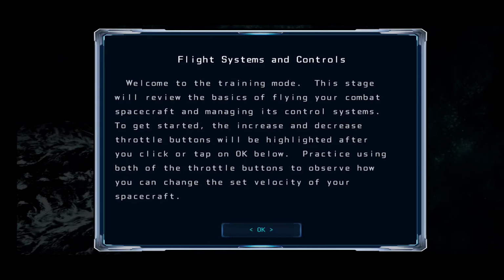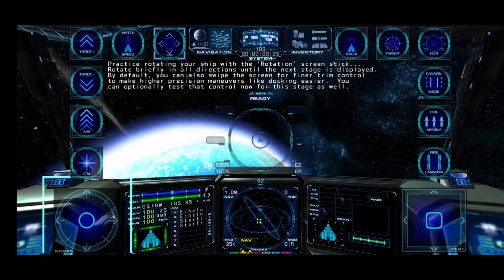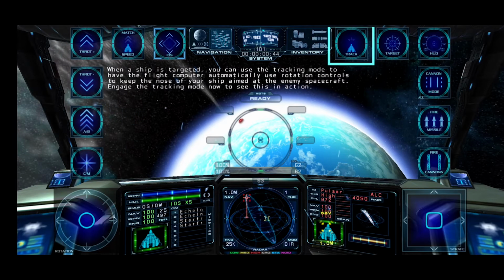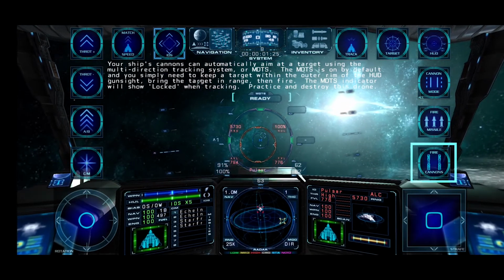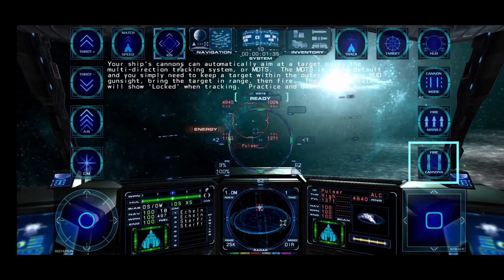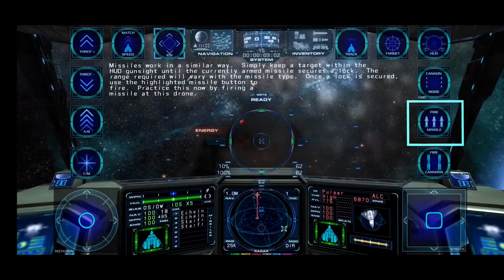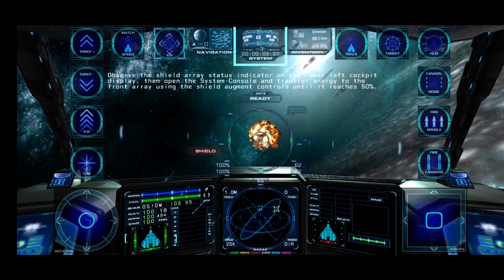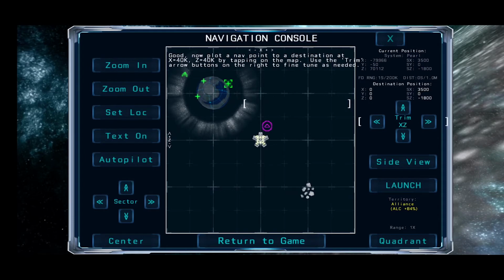Evochron Mobile Beta Test || Android Gameplay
Hi this video is about new game released on android.